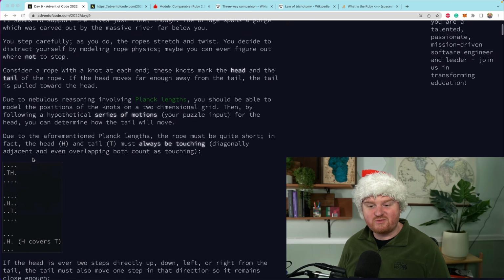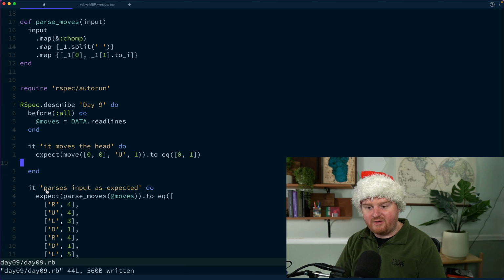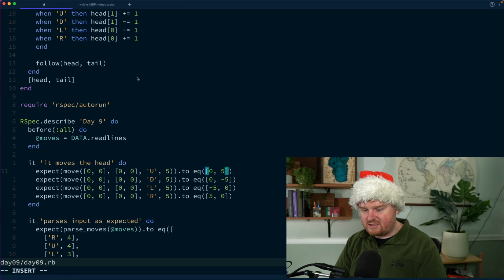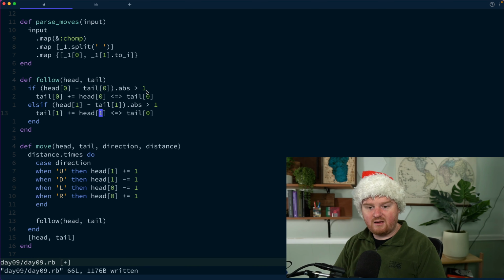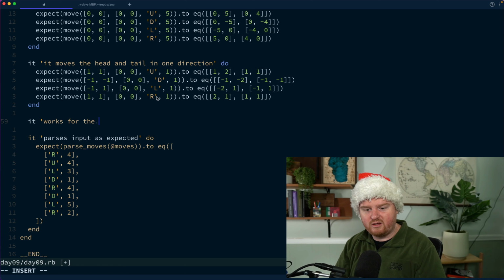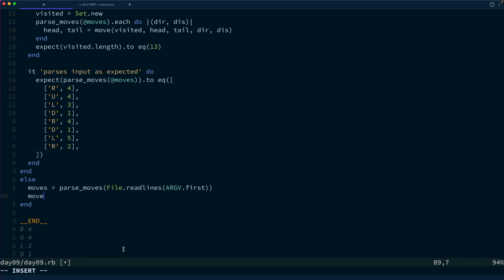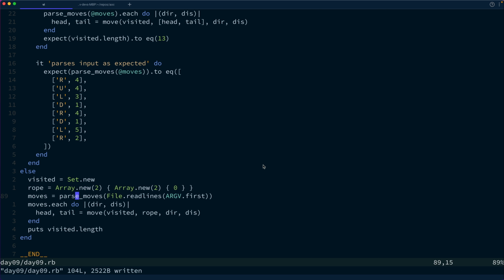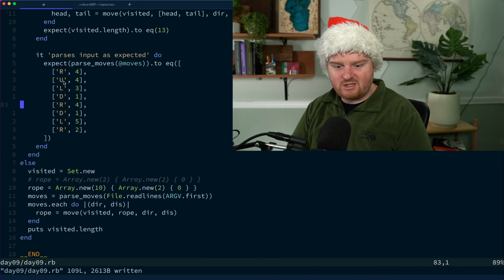🚀 spaceship operator, rope bridge (snake) - Advent of Code 2022 - Day 9 with Ruby